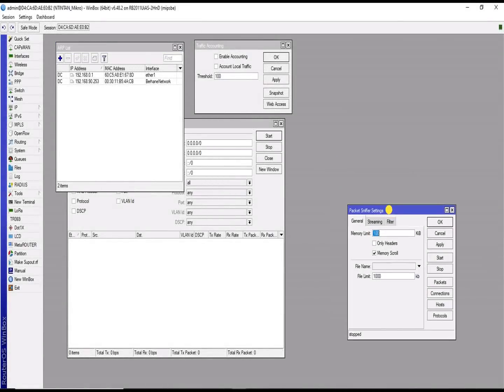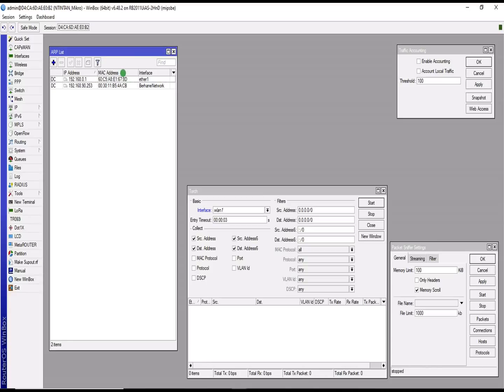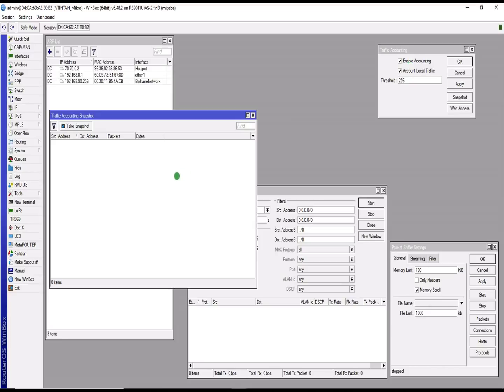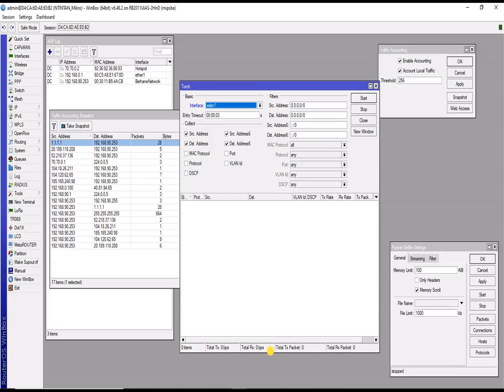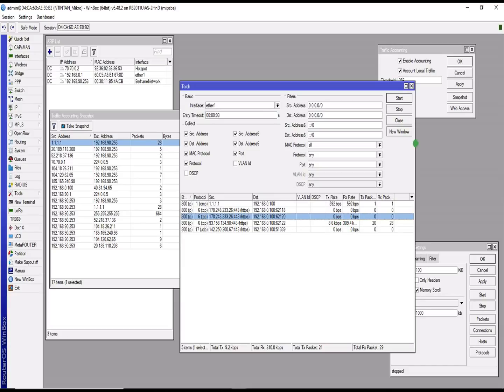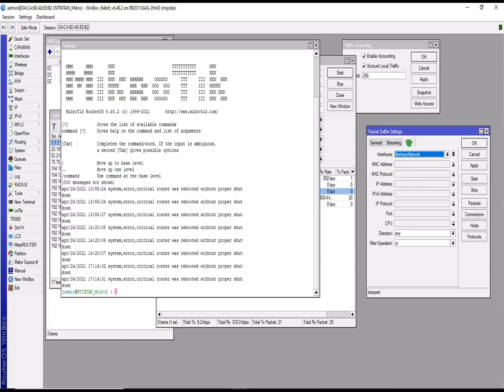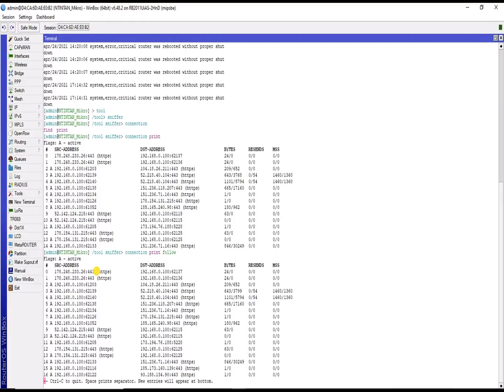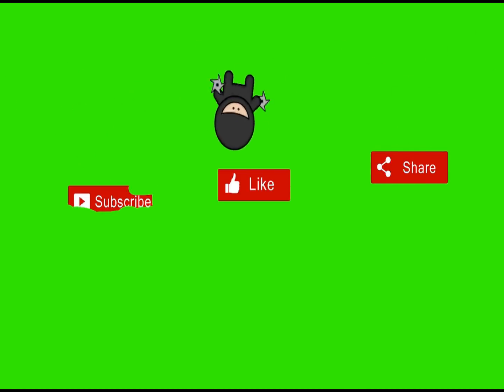How to spy, capture, and packet sniff with mikrotik router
This video explains the means and methods by which one can use the mikrotik router to spy, capture and packet sniff data packets on your network(s). Please relax and watch this video to its conclusive point for detailed explanation.

router os
wifi ap
network configuration
Mikrotic router configuration step by step
wifi configuration
mikrotik setup